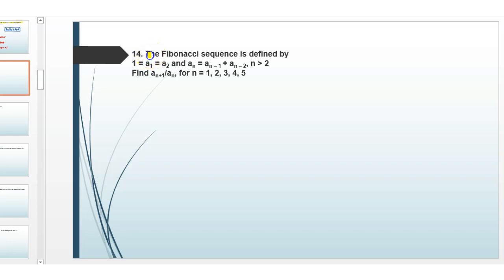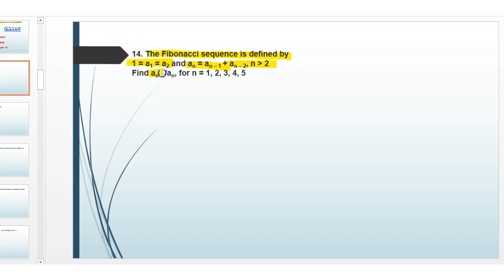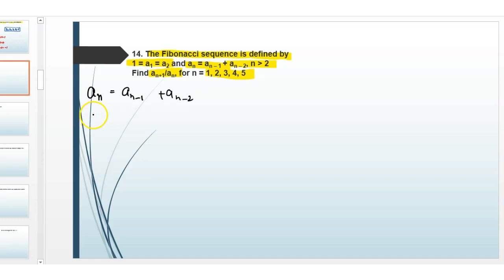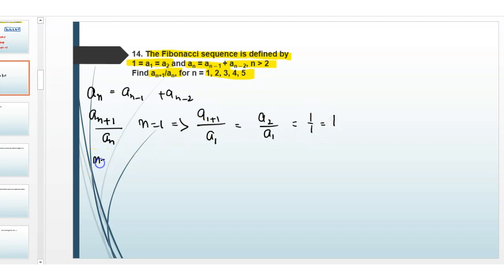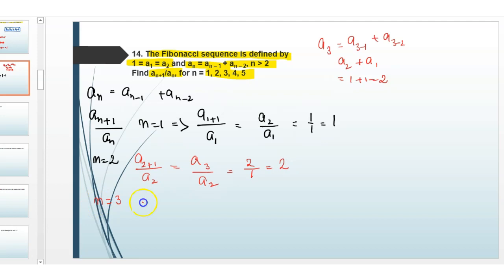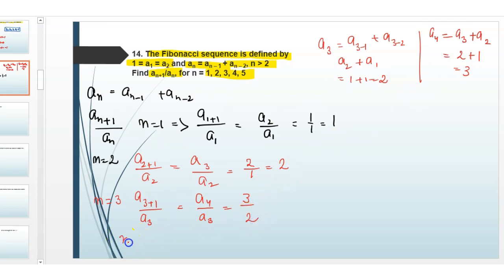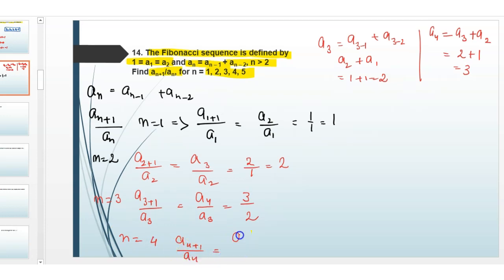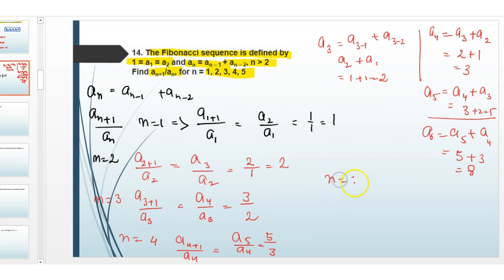The Fibonacci sequence is defined by1 = a1 = a2 and an = an – 1 + an – 2, n 2Find an+1/an, for n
class 11th NCERT Mathematics CH -  EX - 9.1 Q-14
Assignment
Mcq questions